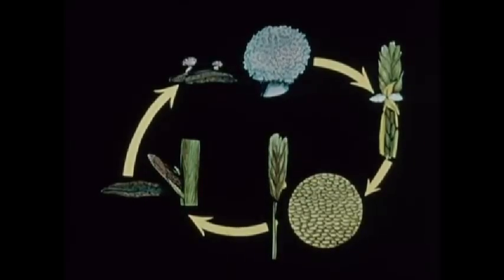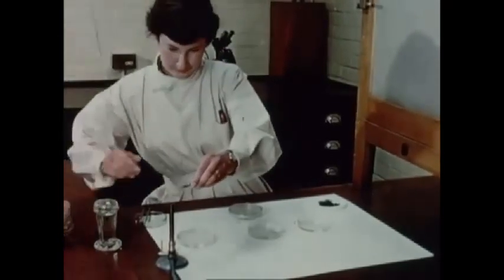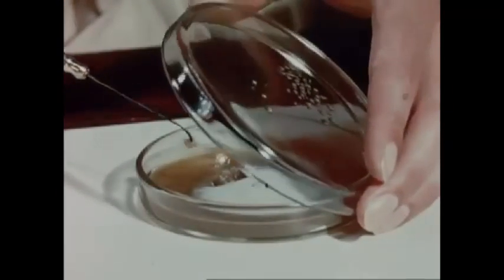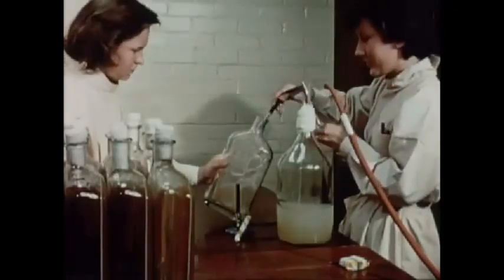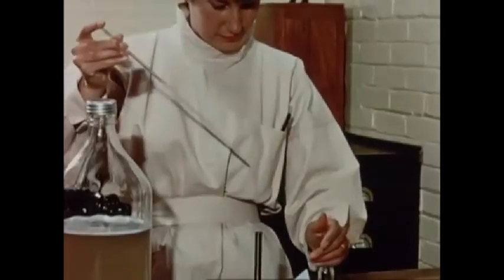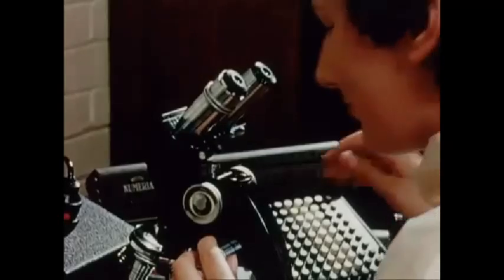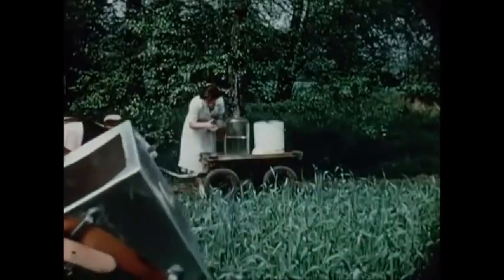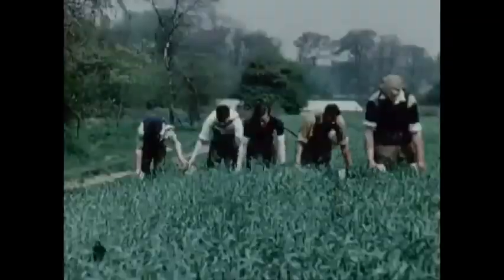how to grow ergot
ergot is isolated on a petri dish then transferred to liquid culture using malt extract agar for the petri dishes and light malt extract (or something similar) for the liquid cultures..

prepare a nutrient medium using malt extract agar..
"Dissolve in distilled water to make 1 liter. Adjust to Ph 4 with
ammonium hydroxide solution to increase alkalinity or citric acid to increase acidity. Sterilize nutrient. This medium is placed in cotton-stoppered slants or in covered but not airtight petri dishes and inoculated with ergot. Temperature is maintained at 27°C; pH4 is maintained by periodic testing and adjustment. The culture is allowed to grow for 2 weeks under these conditions. After this time clusters of the fungus will be seen on the surface.

2) Large-Scale Production

In a blender homogenize the activated ergot with its growing media. Fill all culture jugs 3/4 way with formula given above. Inoculate the jugs with portions of the homogenized active ergot culture. Keep jugs out of bright light at 25°C for 10 days with constant aeration. After 10 days adjust the culture to 1% ethanol by introducing 2 oz of 50/50 ethanol/water solution at injection point. Aeration must be momentarily stopped to do this. As soon as ethanol solution is added reconnect glass tubing to rubber tubing at injection point and resume aeration. Let growth continue for 14 more days.

3) Extraction

After the total 24 days growth the culture is made acidic with tartaric acid solution and homogenized in a blender. After 1 hour adjust this to pH9 with ammonium hydroxide solution. Extract in a separation funnel with benzene or 50/50 chloroform/isobutanol. Extract again with alcoholic tartaric acid. Evaporate to dryness under reduced pressure. The dried product is the tartrate salt of the mixed ergot alkaloids. In this form it is fairly stable. It must be converted to the less stable free base before commencing synthesis of LSD-25. To do so adjust to pH9 with ammonium hydroxide, extract in chloroform and evaporate chloroform under reduced pressure."

d-lysergic acid diethylamide LSD-25 rye ergot fungus sclerotium Ergine Hypocreaceae ergotamine ergopeptine Claviceps purpurea ; africana (sorghum); paspali ryegrass grass seed d-lysergic acid amide d-lysergamide alkaloid ergoline psychedelic seeds Turbina corymbosa ololiuhqui, Argyreia nervosa Hawaiian baby woodrose Ipomoea tricolor morning glories, tlitliltzin ergine isoergine synthetic synthesis LSA iso-LSA iso-LSD psychedelic Claviceps africana fusiformis paspali purpurea sorghi zizaniae lutea fungus